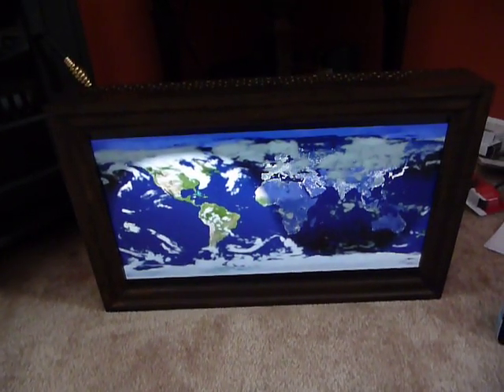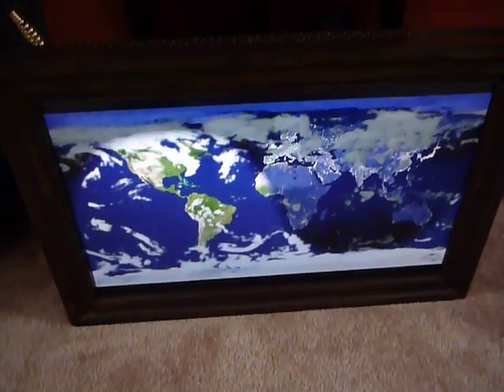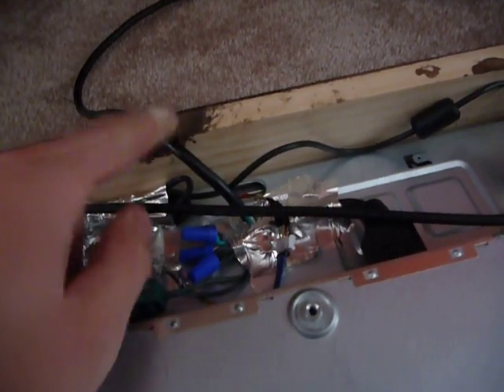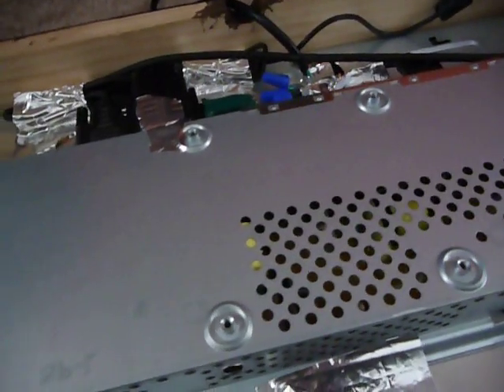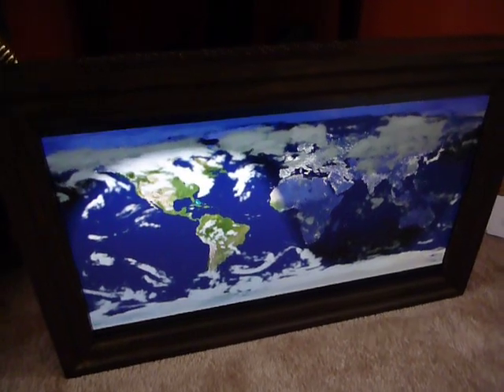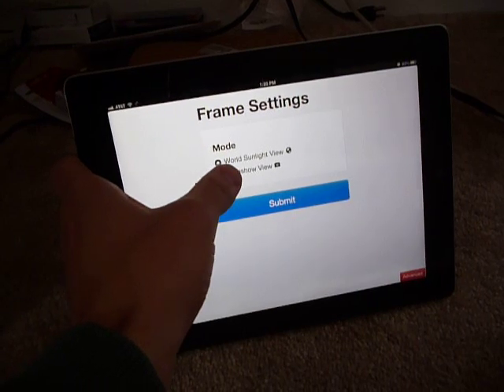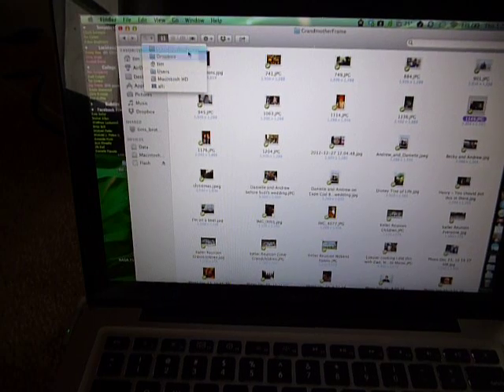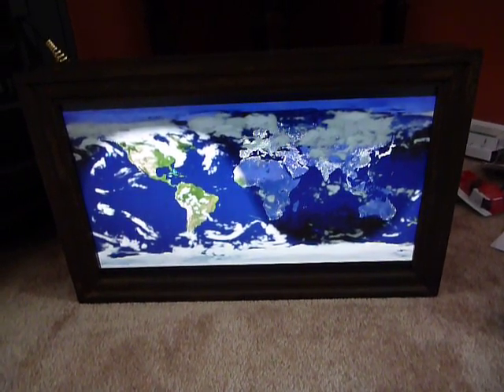Raspberry Pi World Daylight Map / Digital Picture Frame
This is a Christmas Present I made for my Grandmother.  It is effectively a Raspberry pi hooked up to a disassembled LCD monitor remounted in a custom wooden frame.  It runs two difference modes: A Digital Picture Frame pulling down images from Dropbox, and a "Geochron" World Sunlight View showing daytime and nighttime from around the world.  It has a custom iPad "App" which switches modes, and is currently mounted on the wall in her kitchen.  The idea for this is more/less based off of the Geochron analog world daylight clock

- World Sunlight Map Example Source